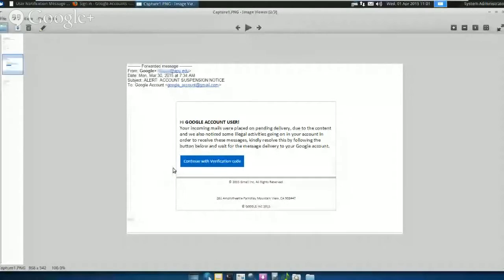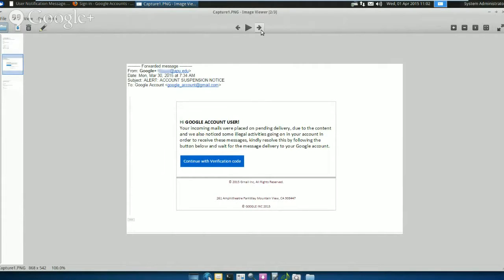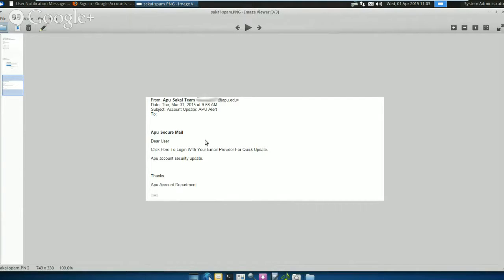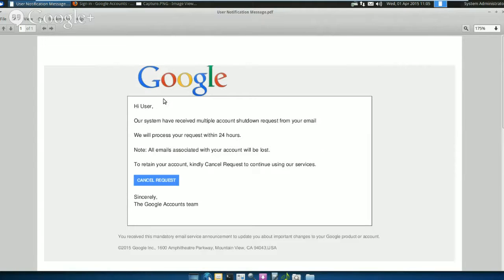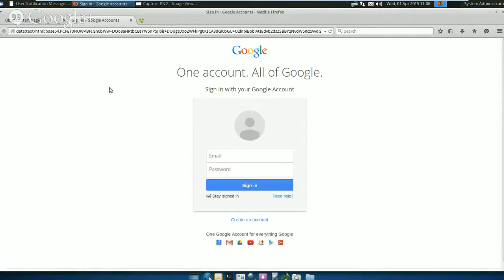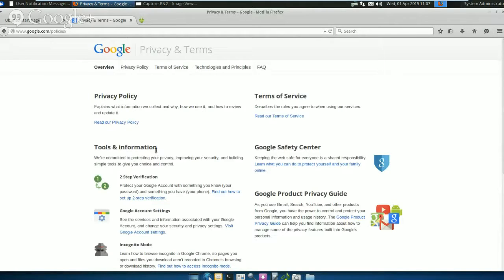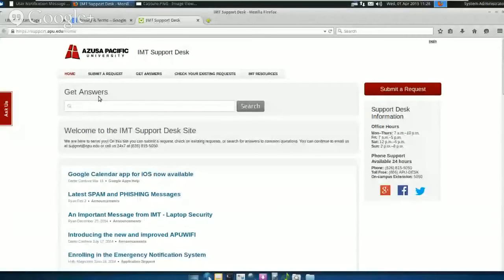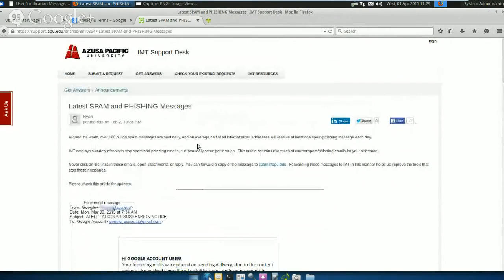2015 April Ask the Security Guy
Here's the latest in security news, learn tips and tricks to protect yourself and your family online.

More information about electronic security can be found on Azusa Pacific University's IMT Security Office found

Shawn A. Kohrman, CISSP, C|EH, CPT